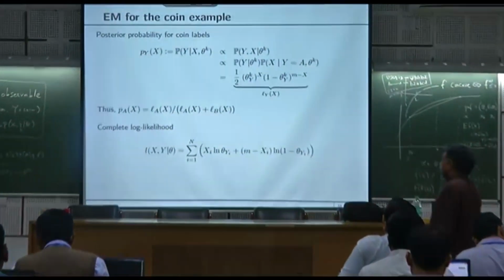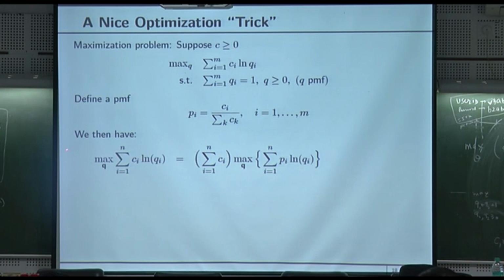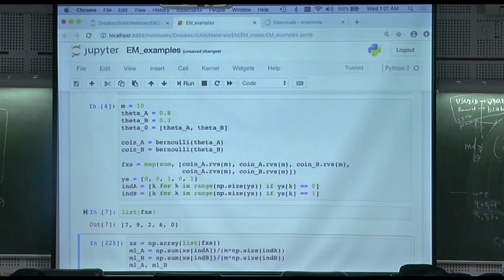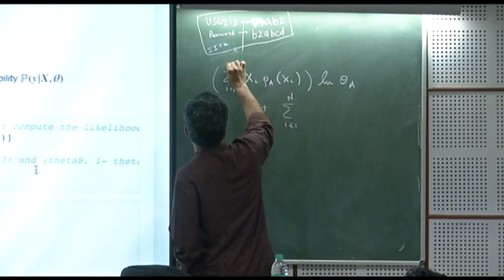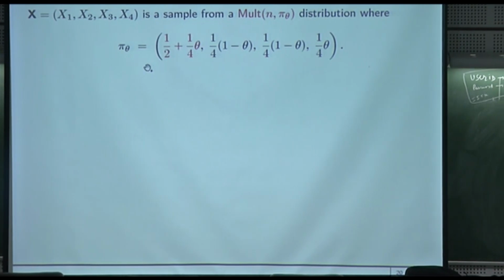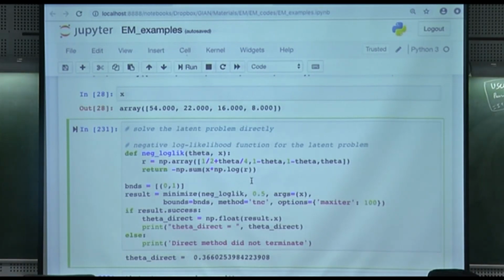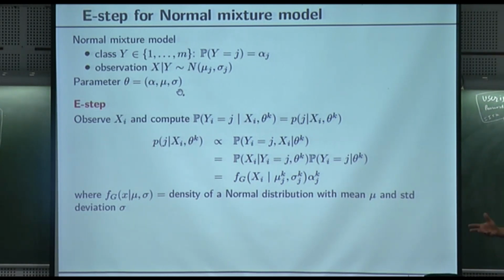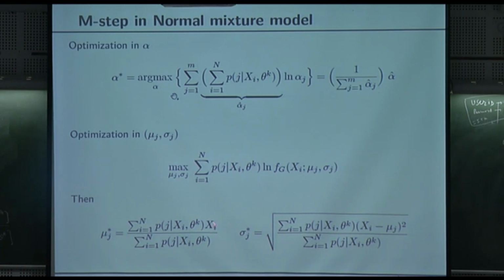Data Analytics for Operations Research (Lecture- 2)